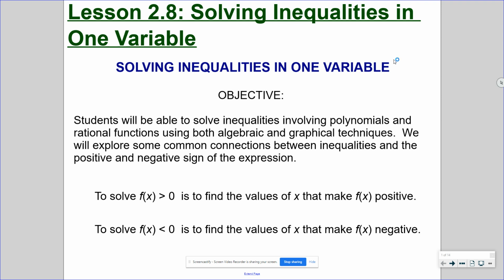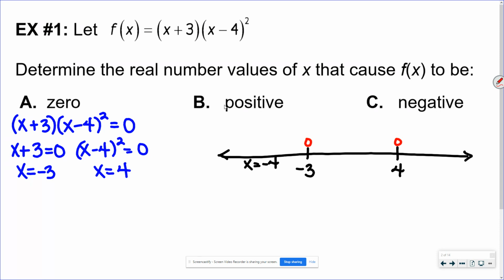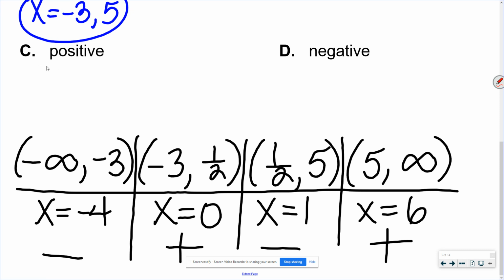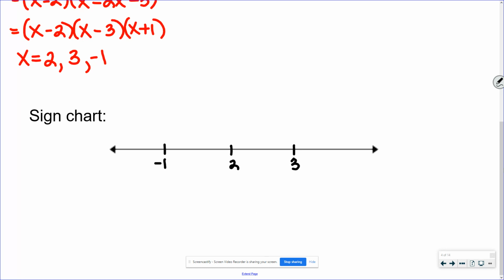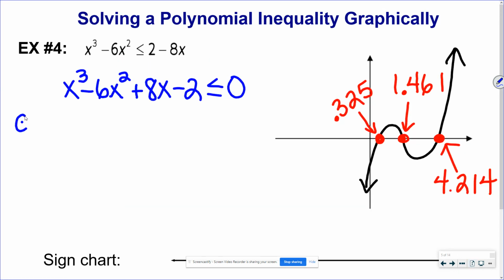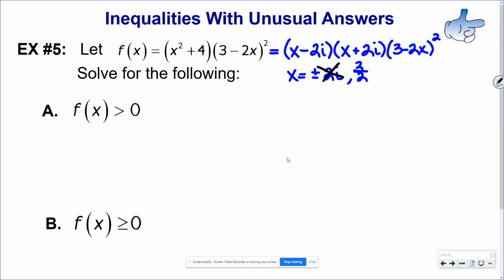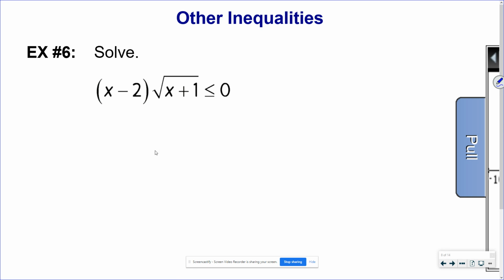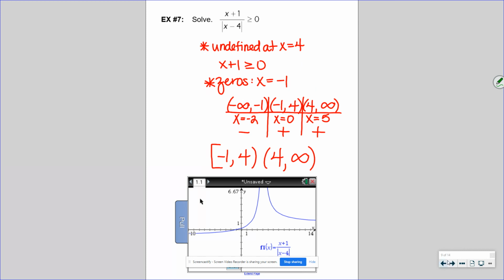Block Lesson 2.8